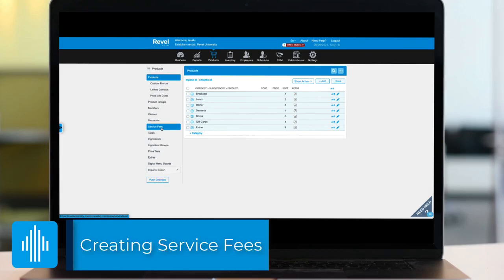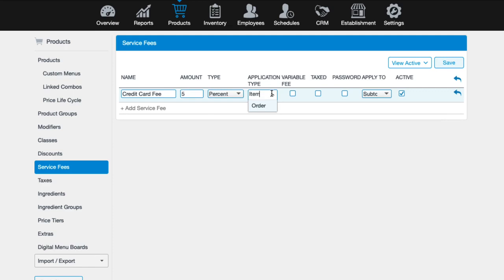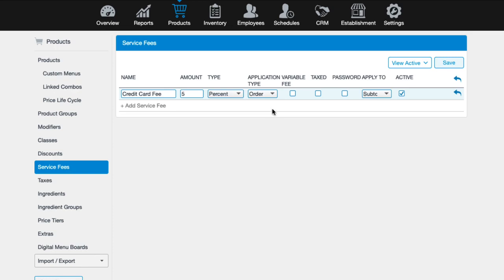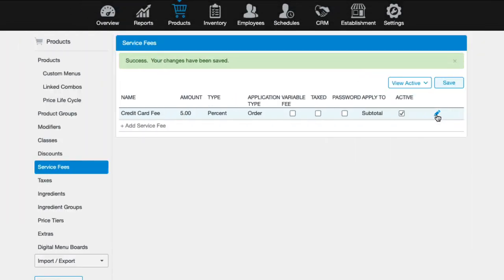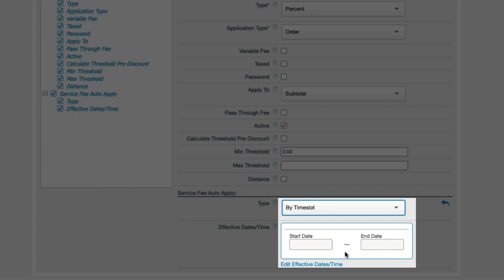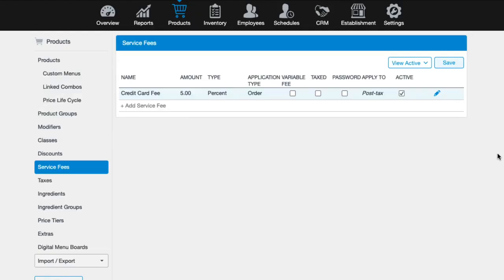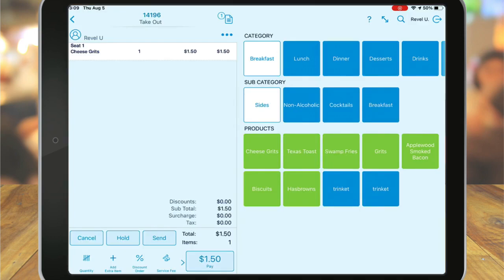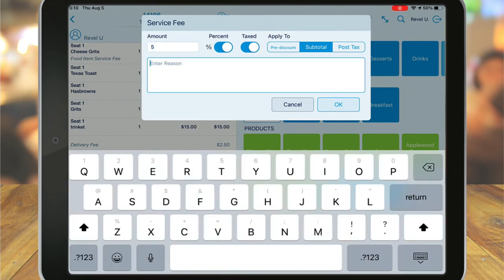Service Fees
Service fees allow you to charge customers for additional services, such as delivery fees, credit card fees, etc. Check out this tutorial on how to create service fees in the Management Console and how to apply them on your Revel Point of Sale.